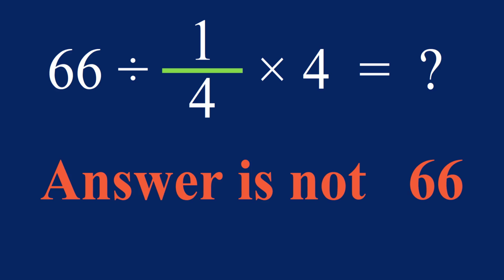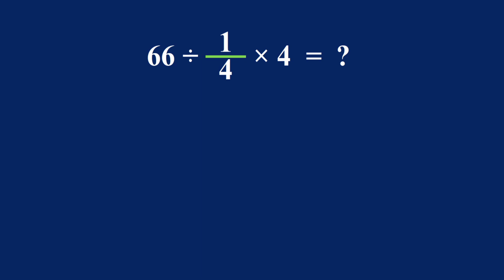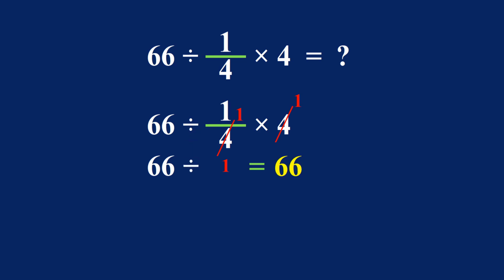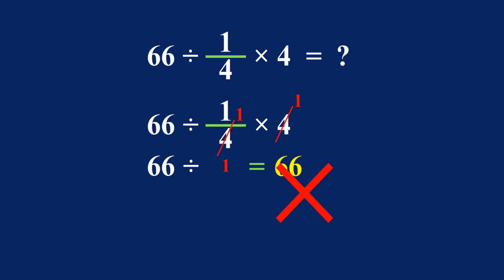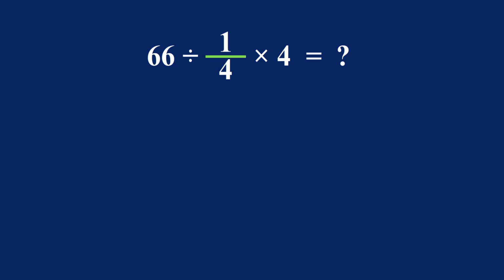96% of people cannot pass this test | 66 ÷ (1/4) x 4 = ?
This is a classic "order of operations" trap that generates massive engagement because people naturally want to multiply the $(1/4)$ and the $4$ first. This SEO strategy focuses on that specific controversy to drive clicks.1. SEO Video DescriptionThis description highlights the "96% Failure Rate" and targets the common PEMDAS/BODMAS confusion.Can you solve $66 \div (1/4) \times 4$? 🧐 If you got 66, you are part of the majority that gets this wrong!In this video, we break down why this simple-looking equation is actually a viral math trap. We explain the Golden Rule of the Order of Operations (PEMDAS/BODMAS): when you have division and multiplication in the same string, you MUST work from left to right.What's inside:The common mistake that leads people to the wrong answer.How to properly divide by a fraction (Keep, Change, Flip!).Step-by-step calculation of $66 \div (1/4) \times 4$.Why your mental math might be tricking you.Don't let the parentheses fool you—the result is much larger than you think! Watch to see the "brilliant" way to visualize this problem and never get it wrong again.Timestamps:0:00 - The Viral Math Problem0:40 - Why "66" is the Most Common Wrong Answer1:20 - The Left-to-Right Rule Explained2:30 - How to Divide by 1/4 (The Reciprocal Trick)3:45 - Final Step-by-Step Solution#MathRiddle

66 ÷ (1/4) x 4 = ? The Math Problem 96% Fail!
Is the Answer 66 or 1056? The Viral Debate Explained
Don't Get Fooled! 66 ÷ (1/4) x 4 Solution
Most People Can't Solve This Viral Math Test
66 ÷ (1/4) x 4: The Order of Operations Trap
Can You Pass This 5th Grade Math Test? (Viral)
The Simple Rule Everyone Forgets: 66 ÷ (1/4) x 4
Why 66 ÷ (1/4) x 4 is Going Viral Everywhere
Stop Multiplying First! 66 ÷ (1/4) x 4 Explained
Math Genius Only? Solve 66 ÷ (1/4) x 4
The Tricky Fraction Math Problem: 66 ÷ (1/4) x 4
How to Divide by a Fraction: 66 ÷ (1/4) x 4 Tutorial
1056 or 66? The Correct Answer Revealed
Viral Math Hack: Solving 66 ÷ (1/4) x 4 Fast
Thinking You're Right? 66 ÷ (1/4) x 4 Challenge
The "Keep Change Flip" Rule for 66 ÷ (1/4) x 4
90% of Adults Fail This Simple Math Quiz
66 ÷ (1/4) x 4 = ? Step-by-Step Logic
The Division vs Multiplication Debate: 66 ÷ (1/4) x 4
Test Your IQ: The 66 ÷ (1/4) x 4 Math Puzzle
Why Your Calculator Might Give a Different Answer
66 ÷ (1/4) x 4 | Only For Math Experts!
Learn the Order of Operations: 66 ÷ (1/4) x 4
The Viral Equation That's Breaking the Internet
Is This the Hardest Math Problem for Adults?
66 ÷ (1/4) x 4 | A Common Sense Math Test
The Secret to Solving Fraction Division Strings
Mastering PEMDAS: 66 ÷ (1/4) x 4 Explained
Don't Let the Parentheses Trick You!
66 ÷ (1/4) x 4: One Rule to Solve Them All